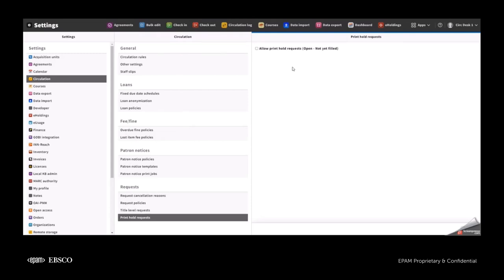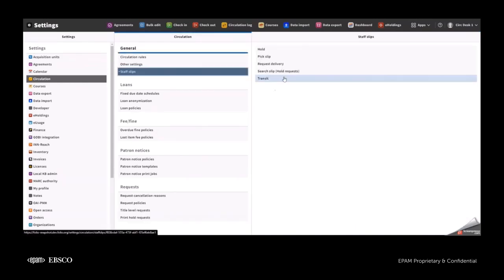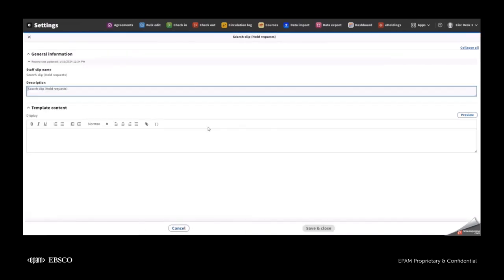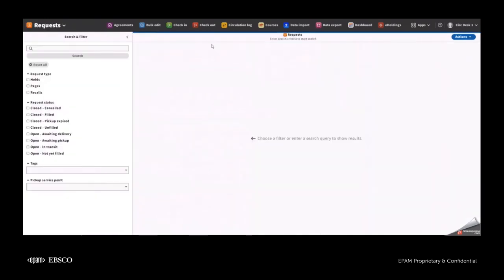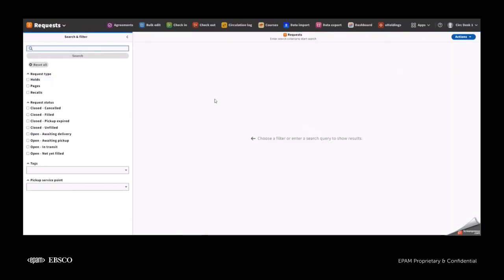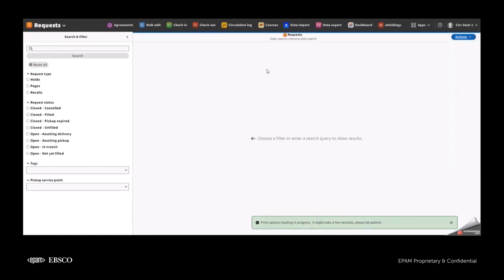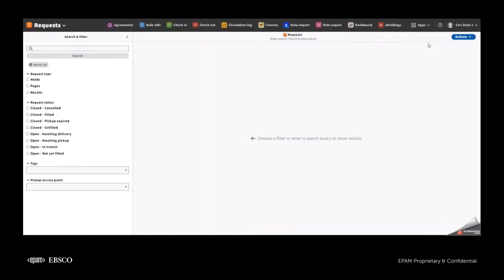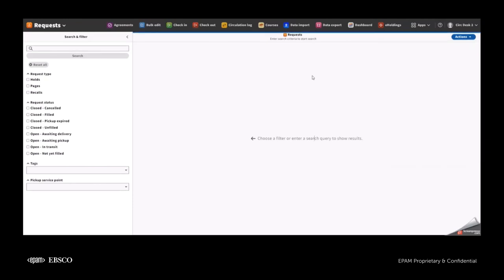Quesnelia(R1 2024) - Vega team - Circulation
Circulation
- Allow printing slips for Requests (Holds) (UXPROD-4047)